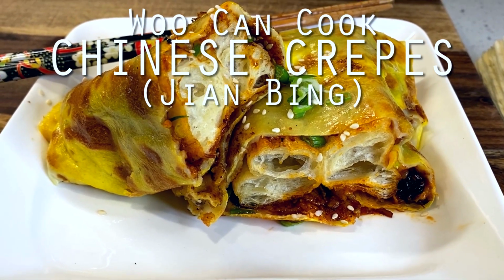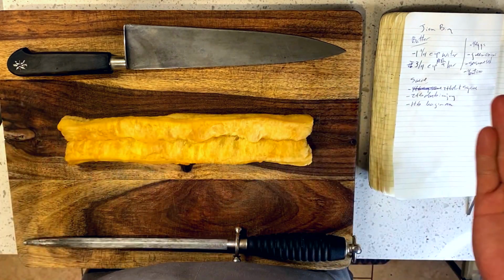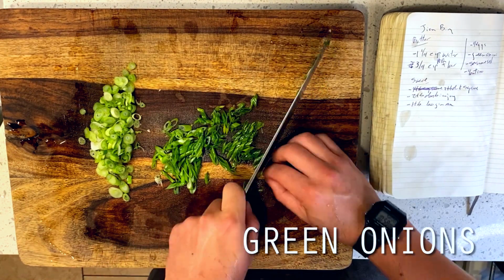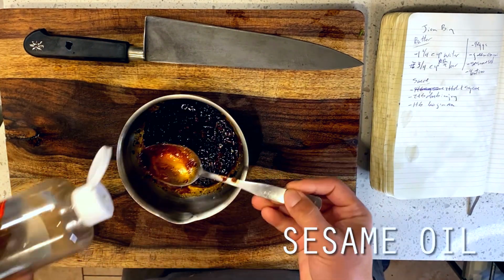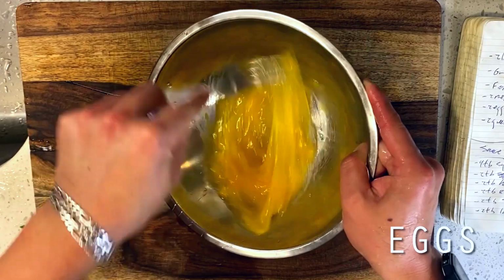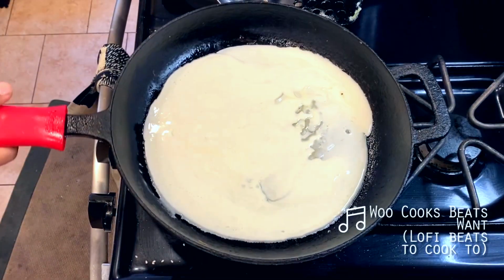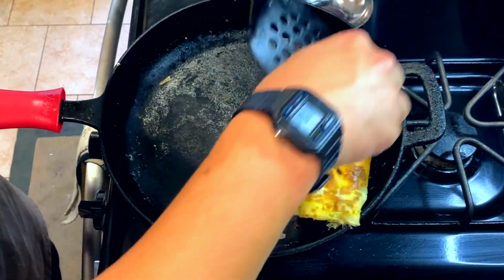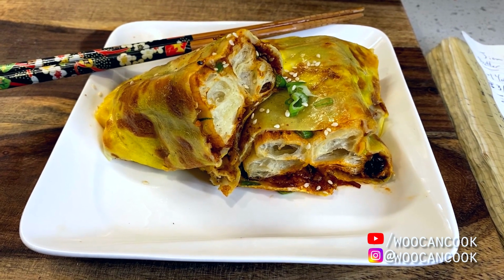Chinese “Jian Bing” Crepes (Tian Jin Dumplings Oakland) | Woo Can Cook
hello hi everyone! Wesley here. Today we’re diving back into our series on Bay Area restaurant hacks with a shot at the Chinese Jian Bing, inspired by the version found at Tian Jin dumplings here in Oakland, CA. For those not familiar, a Jian Bing is a Chinese street food classic that is colloquially referred to here in the states as a “Chinese Crepe,” which as you’ll come to find, is a pretty accurate description. It is made with a loose flour based crepe batter which is then coated in egg, and finally folded over a Chinese fried donut “youtiao,“ or as I’ve always called them, oil sticks (which is their direct translation).

For today’s version we’ll be going with some store bought youtiao which you can generally find in the freezer section of most Chinese markets, but we’ll certainly tackle this bit soon too. Hope you try it.

Woo Can Cook is a series where we reproduce fun foods and recipes from my childhood. Some of them are authentically Chinese and/or pan-Asian, but a lot of them are odd Americanized versions that I inherited from my parents and grandparents while growing up in the Bay Area/California. We're live streaming every Mon/Tues/Thurs at 6:30PM PST, with new recipes out every Friday!

Woo Can Cook Pop Up Restaurant! (Find us at the Alameda Point Antiques Faire July 4th!)